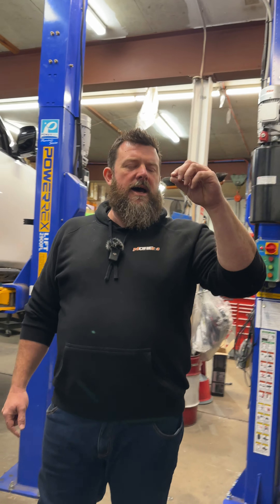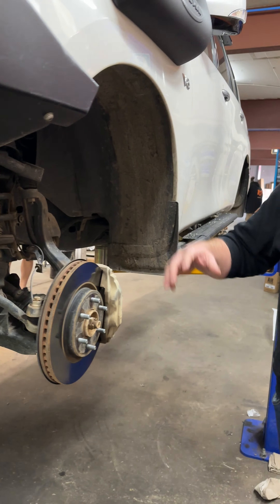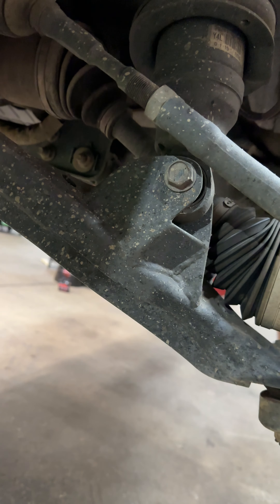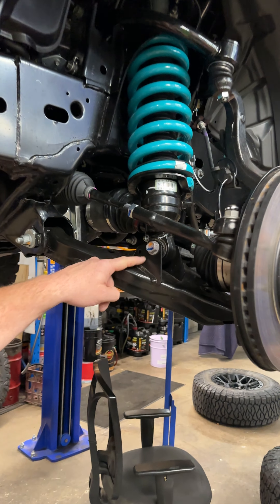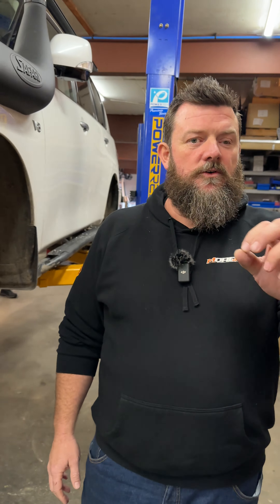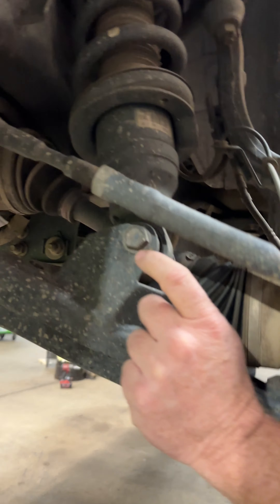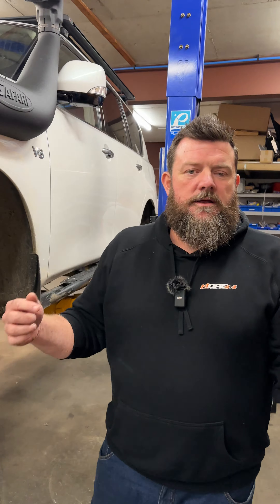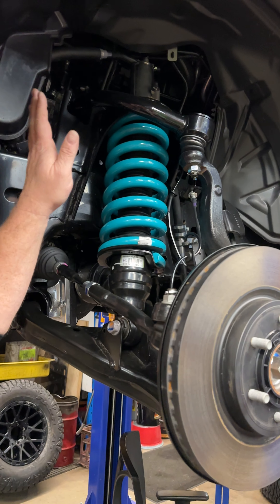Lower Control Arms + GVM?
A client came to the shop to get a GVM upgrade, but we found out that he already had LCAs installed.

If you want to connect with the team we make this promise to you. If you take the time to give us your details, one of our 4wd loving team will get back to you to discuss your build Head over

And if you need support sourcing a vehicle because you don't want to the hassle of coordinating the whole project, we can help with that too.